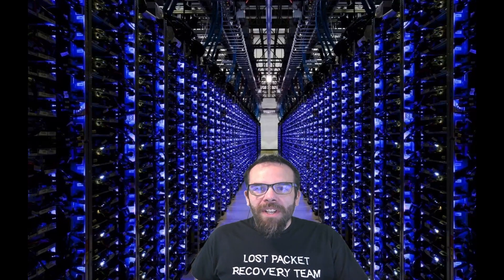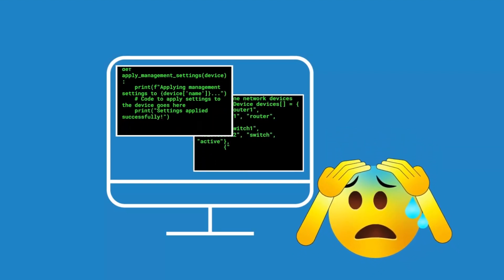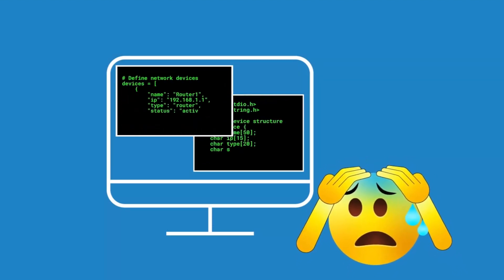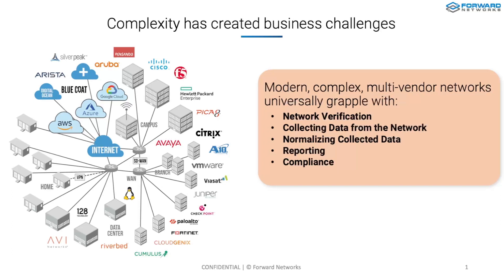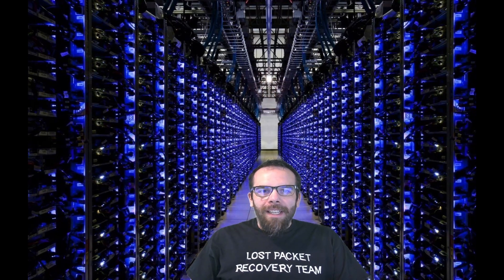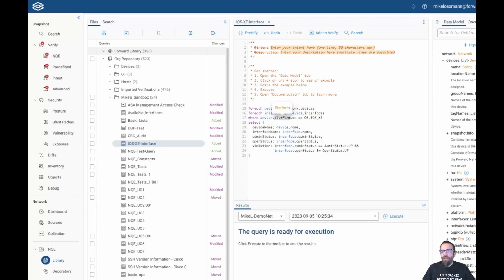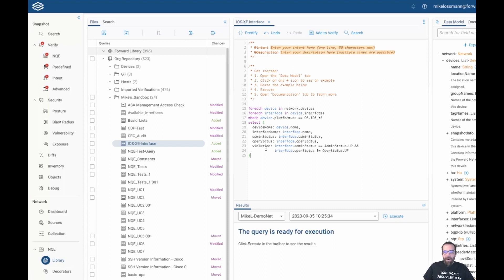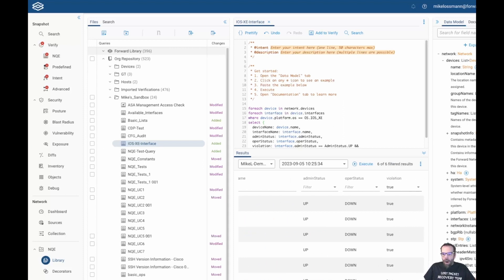What is NQE?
Using Network Query Engine, Forward Enterprise users can start querying their network without knowing which vendors are present and search for what they want to report on without worrying about the different ways to capture and parse this information in a multi-vendor environment. This gives the network and security operators access to normalized and structured data that is easy to consume and generate reports on to answer questions that were next to impossible to answer without access to this structured data.